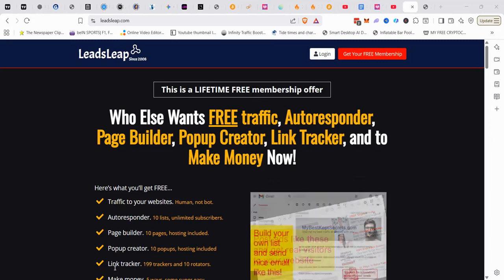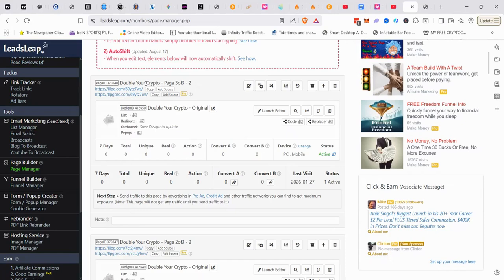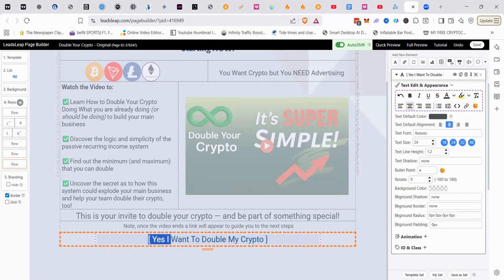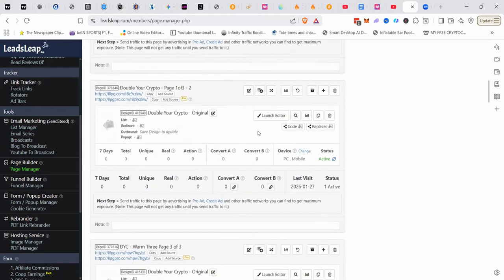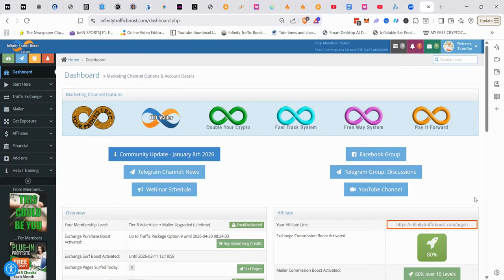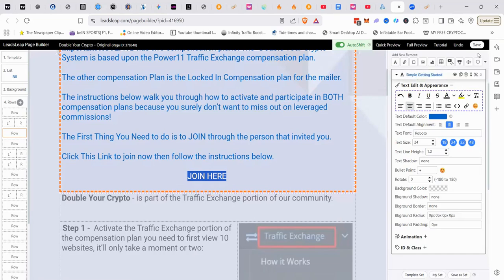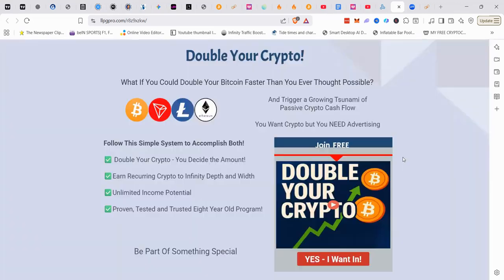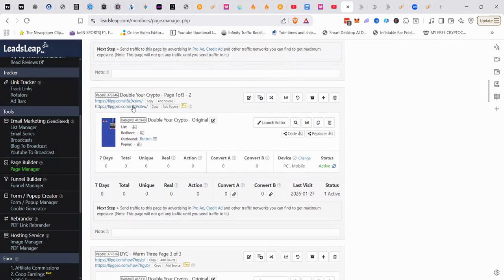Double Your Crypto LeadsLeap Free Member Add Pages - Part 2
🚀 DOUBLE YOUR CRYPTO: Link Your Funnel the RIGHT Way (Free LeadsLeap Setup)

Is it really possible to double your crypto?
Yes — if you have the right system and you set it up correctly.

In this training video, you’ll learn exactly how to connect your 3-page LeadsLeap funnel so your prospects flow smoothly from page to page — and your affiliate link tracks properly inside the Infinity Traffic Boost (ITB) system.

⚠️ This step is critical.
If you skip it or do it wrong, you WILL lose referrals and commissions.

✔️ How to link Page 1 → Page 2 → Page 3 correctly
✔️ Where to copy and paste the exact URLs inside LeadsLeap
✔️ How to edit buttons and hyperlinks (step by step)
✔️ How to test your funnel to make sure it works 100%
✔️ How the timed buttons and videos work automatically
✔️ How to prepare your funnel so you can start promoting immediately

This video follows directly from the previous setup training and walks you through every click, every button, and every save — no guesswork.

✅ Free LeadsLeap members
✅ Infinity Traffic Boost members
✅ Anyone following the Double Your Crypto system
✅ Beginners who want a clear, repeatable crypto advertising funnel
✅ People serious about building long-term crypto income

If you want results, this setup must be done correctly.

⏱️ What Happens After Setup

Once your pages are linked and tested:

• Prospects move automatically through your funnel
• Videos unlock on timed delays (no manual work)
• You’re ready to promote using warm or cold traffic
• You can start working toward doubling your crypto

👉 Watch The 1st Training Video in the series

👉 Watch The 2nd Training Video in the series

👉 Watch The 3rd Training Video in the series

👉 Watch The 4th Training Video in the series

👉 Watch The 5th Training Video in the series

👉 Watch The 6th Training Video in the series

👉 Watch The 7th Training Video in the series

⚠️ If you ever feel stuck, everything you need is in the description, and support is available inside the Infinity Traffic Boost back office.

👉 Watch the previous videos in the Double Your Crypto series
👉 Access the written setup guide (linked below)
👉 Get help anytime via ITB support if you’re stuck

🚨 Final Tip

Do NOT rush this step.
Pause the video, rewind, and follow along carefully.

Once this is done, you’re officially ready to promote, earn, and scale.